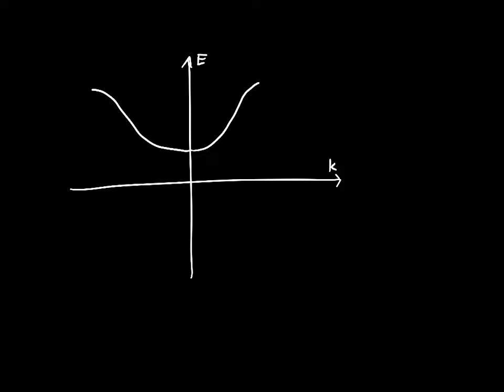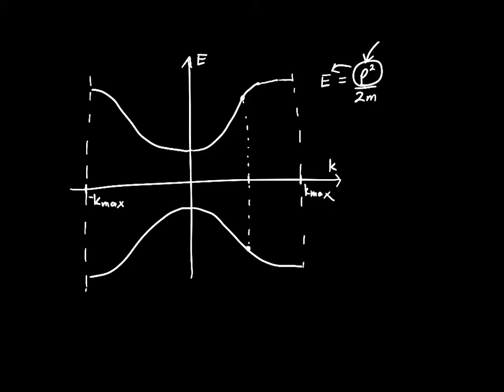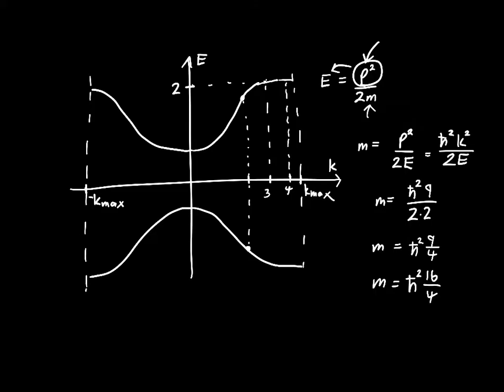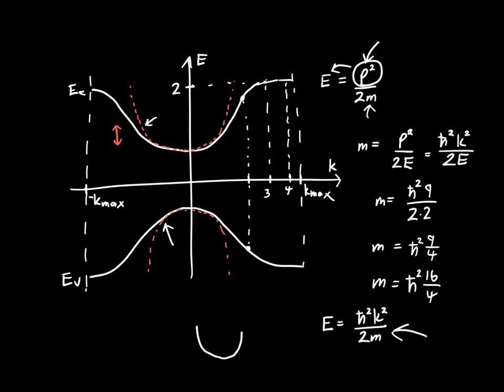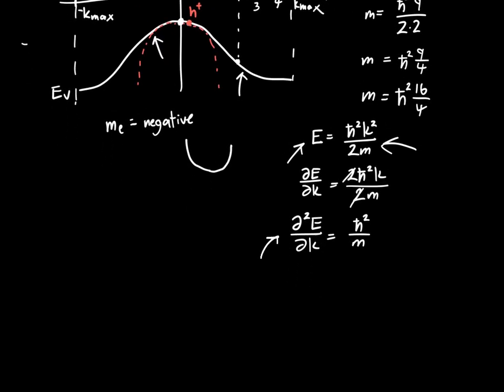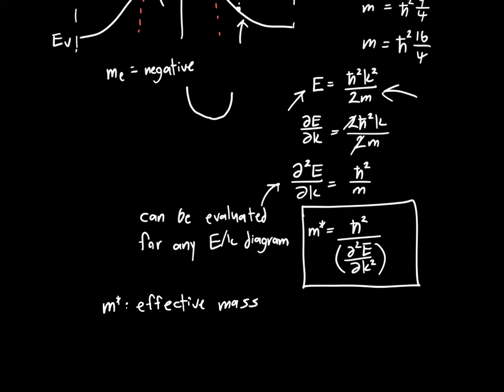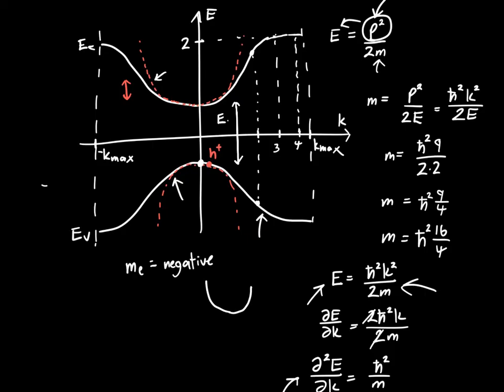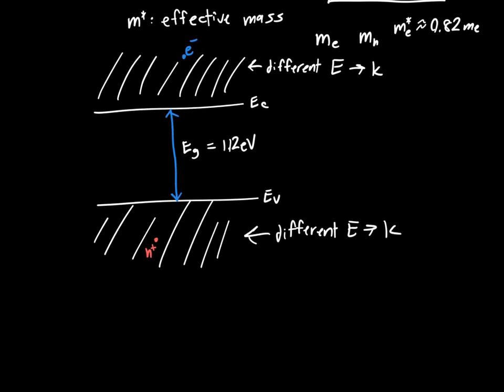Kronig-Penny Model: Effective Mass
Here I go cover energy/momentum diagrams in more depth, and I explain how we can use them to determine how electrons and holes move in the semiconductor through the concept of effective mass.